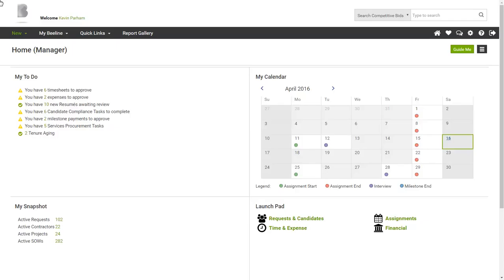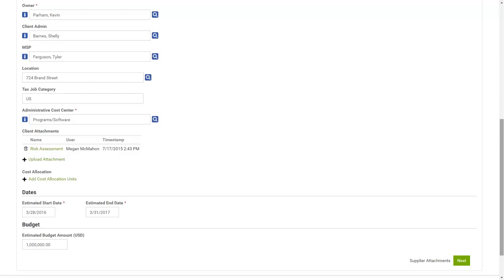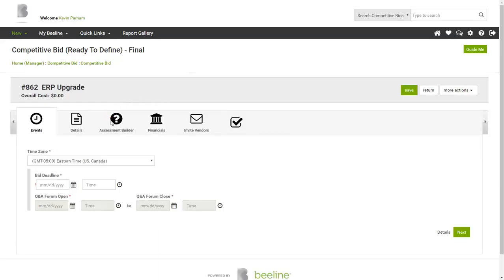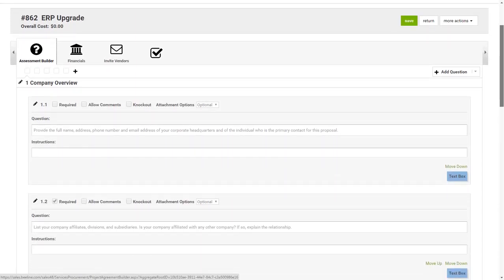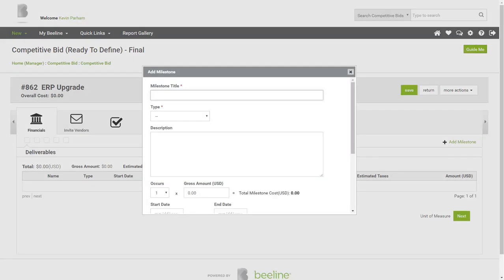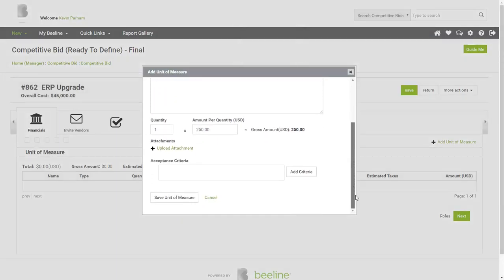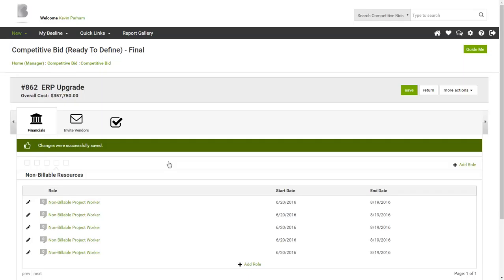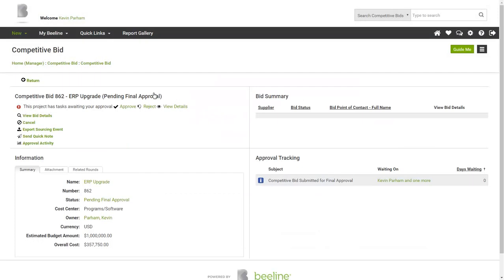Creating a Competitive Bid Draft 2